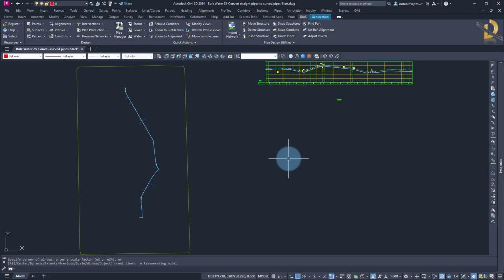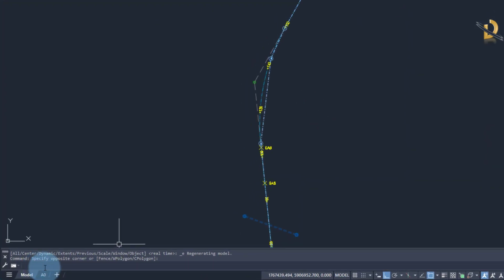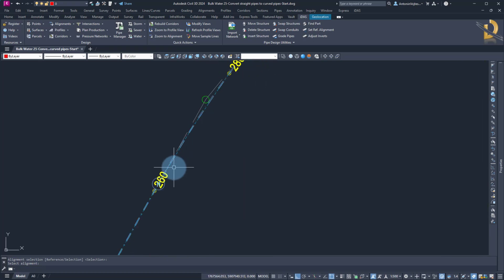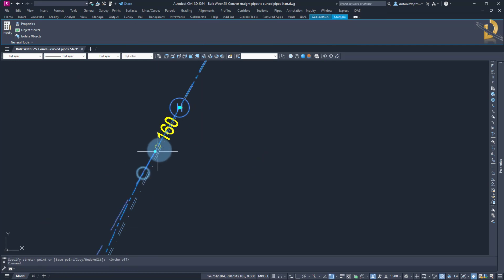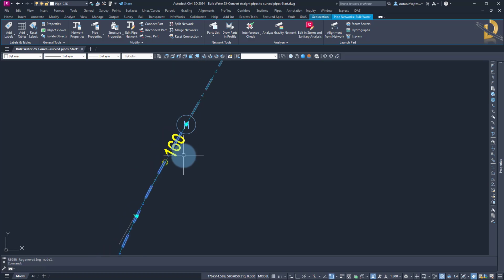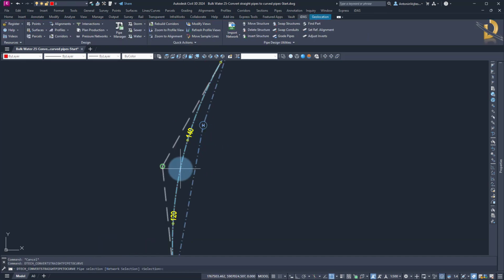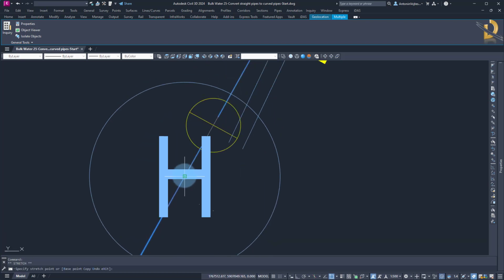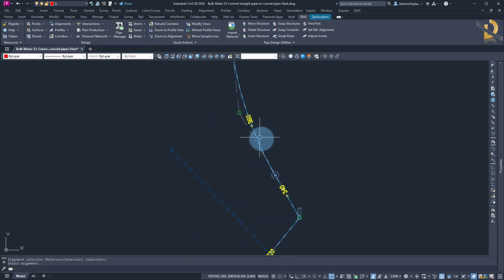Bulk Water 25 - Convert straight pipes to curved pipes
Timestamps
00:00 Intro
00:31 Convert straight pipes to curved pipes
01:41 Issue caused by missing structure at curve start and end
02:55 Issue caused by structure no being on the alignment